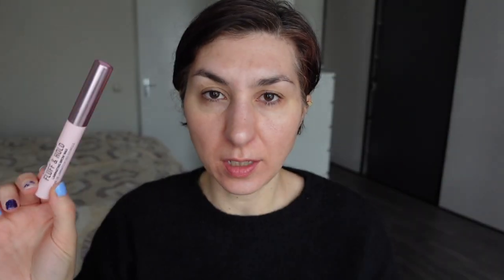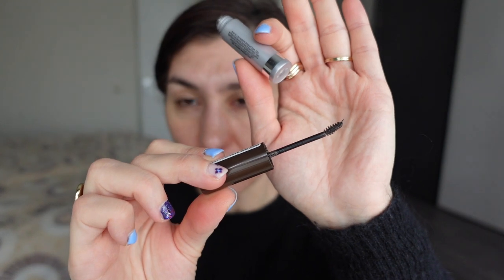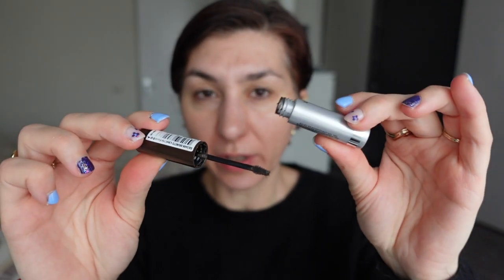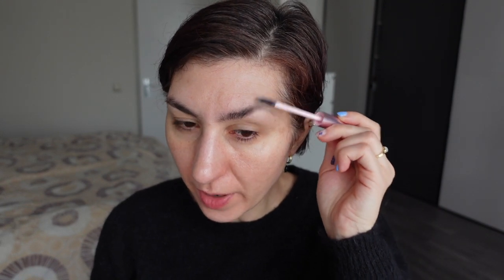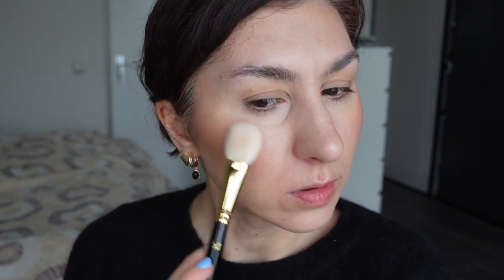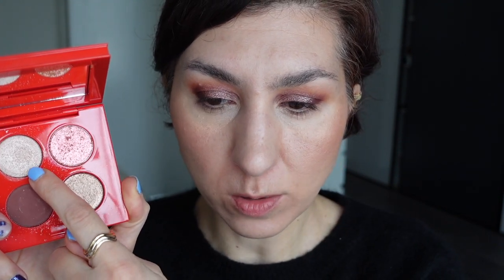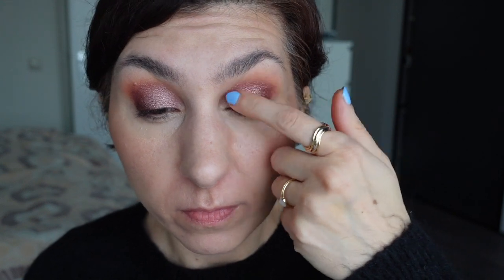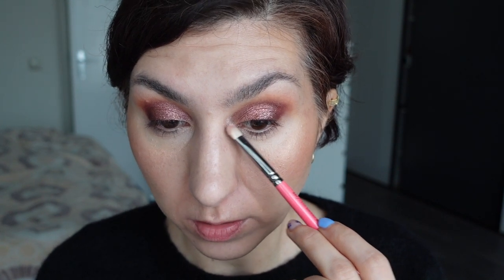Pairing My Pat McGrath Palettes | Let's try some new makeup!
I am back with a couple of new makeup items to try! Sorry for the sparse uploads as of late but between being extremely busy at work...little guy on and off sick, I have had very little time and energy for the tubes. You know how it goes...